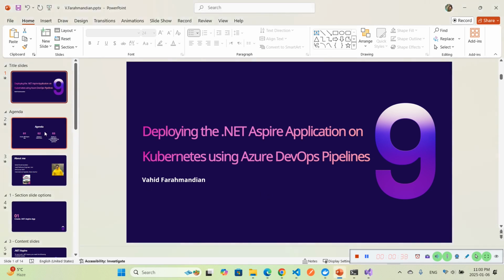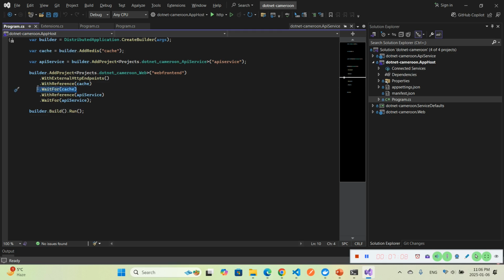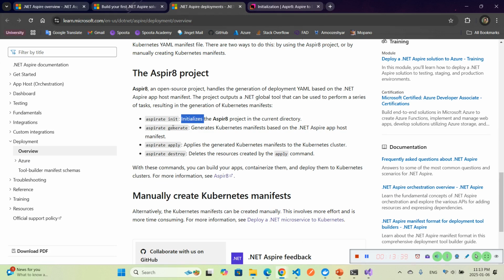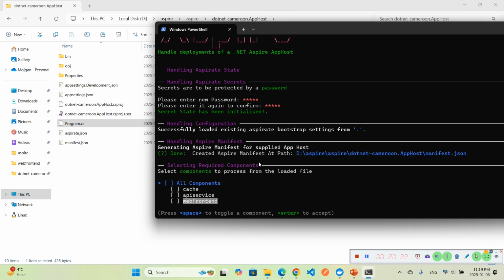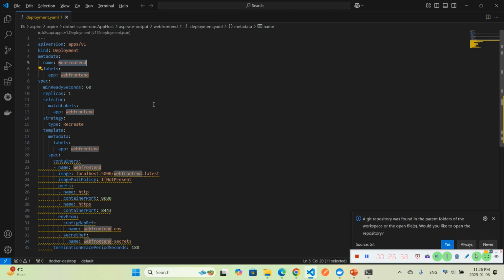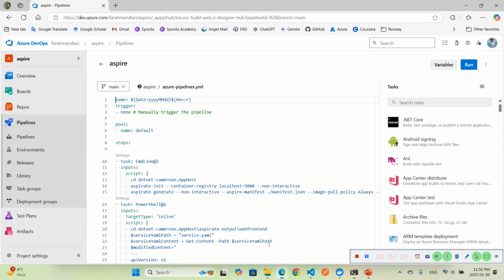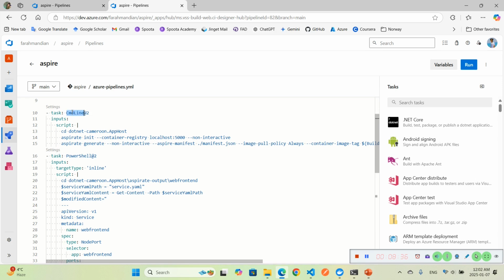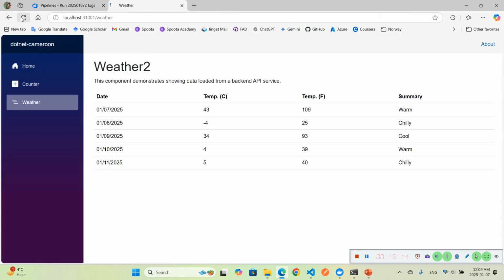Deploying the .NET Aspire Application on Kubernetes using Azure DevOps Pipelines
Experience the ease of deploying .NET Aspire on Kubernetes with Azure DevOps! 💥
I'm excited to share my expertise at the .NET Conf 2024 in Cameroon on January 11th.